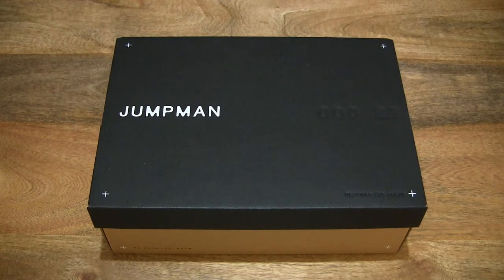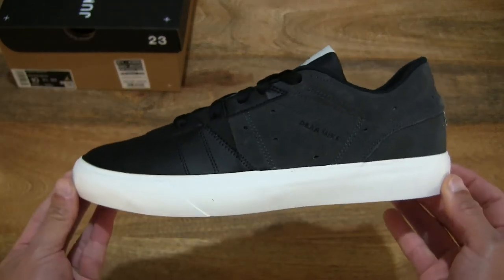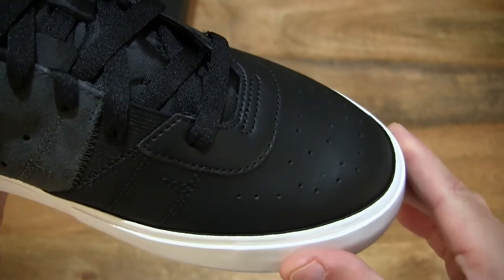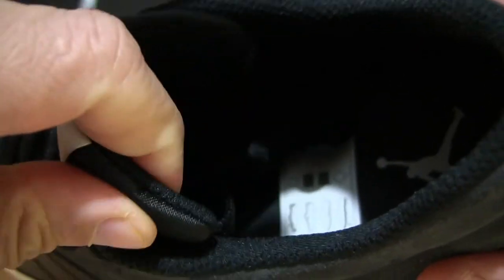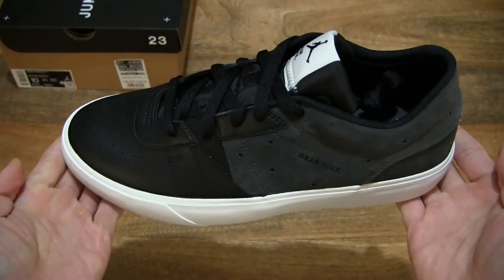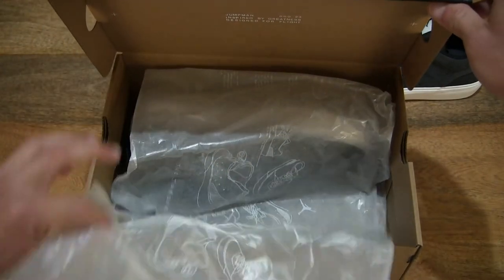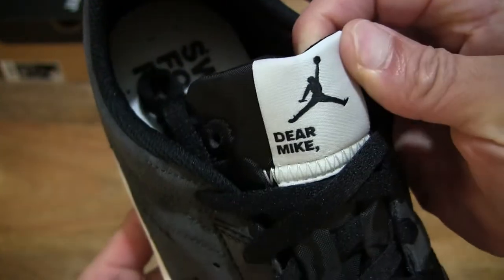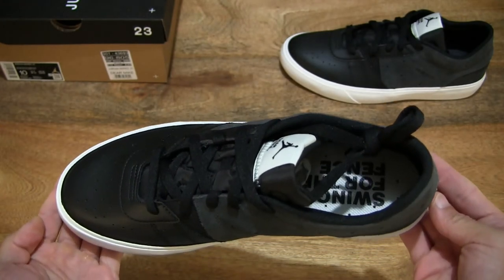Nike Jordan Series .01 Dear Mike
Unboxing the Nike Jordan Series .01 Dear Mike. A closeup look at the smooth synthetic leather and suede shoes. This pair is in a mens UK Size 9 (US Size 10, EU Size 44) and it's in the Anthracite/Summit White/Black colourway. @nike @nikebasketball @nikebaseball @nikesb

Jordan Series. Nike GB

Chapters:
0:00 Product box packaging
0:13 Nike Jordan Series .01 Dear Mike shoe box label
0:33 Opening the shoe box
1:09 Nike Jordan Series .01 Dear Mike (left side/shoe)
4:57 Inside shoe product labels
5:37 Nike Jordan Series .01 Dear Mike (left side/shoe)
6:09 Sole
7:33 Flexing, twisting, and bending test
9:07 Nike Jordan Series .01 Dear Mike (right side/shoe)
12:06 Nike Jordan Series .01 Dear Mike